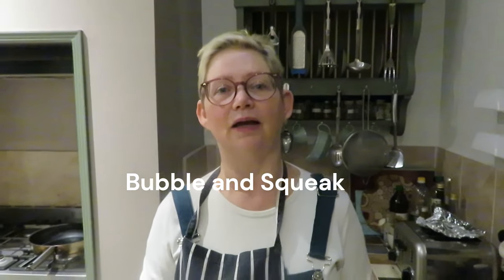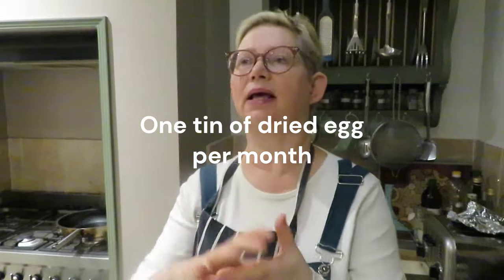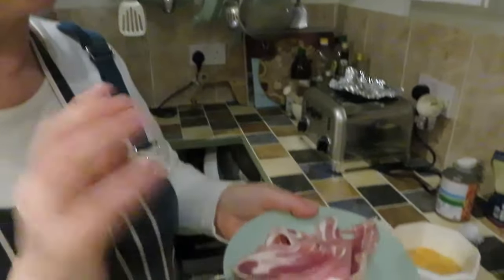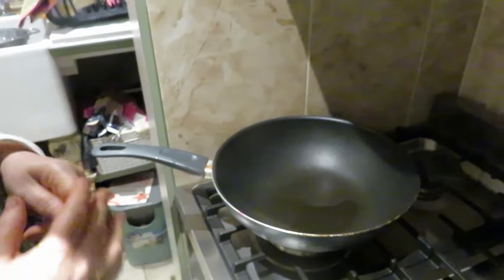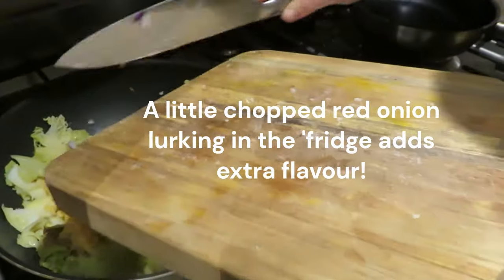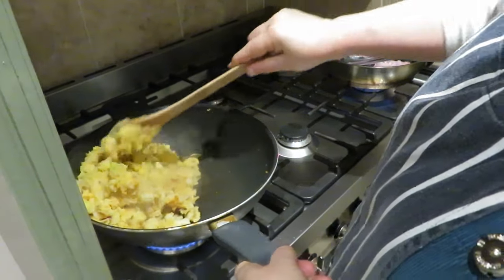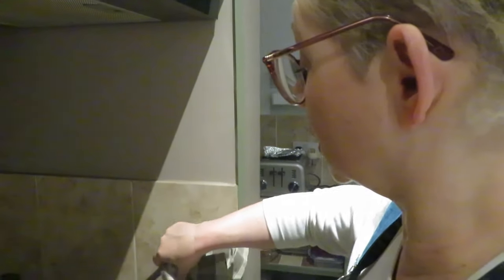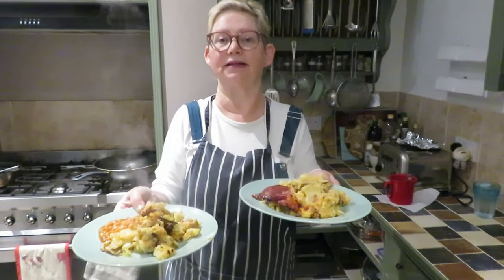Bubble and Squeak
A simple 1940s recipe from the Second World War combining potatoes, cabbage and any other leftovers you have in the refrigerator. I show two options: one with a little bit of bacon and the other with baked beans. You can dice the bacon and combine with the bubble and squeak in the skillet if you prefer, if you are all eating meat. Please see @GrandmaSandy @growjoyfullyhomestead and @Shortievaughn for more money-saving recipe ideas.